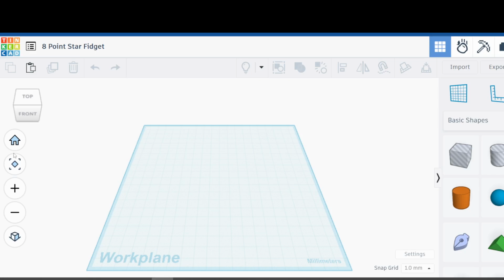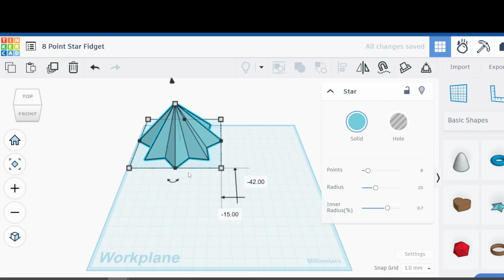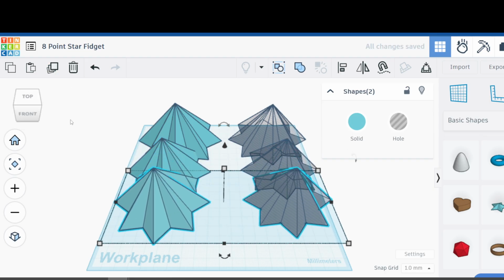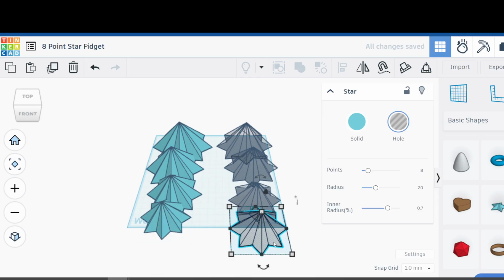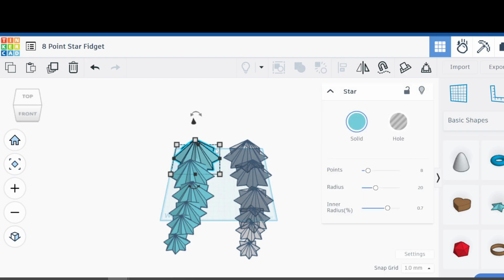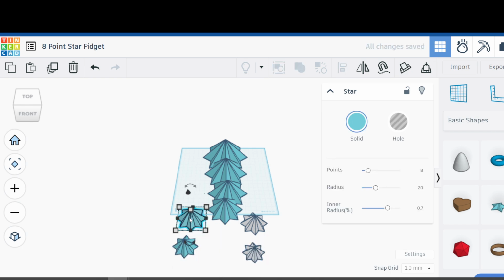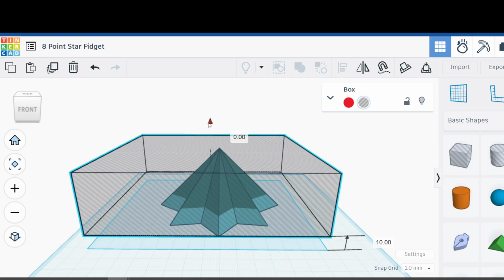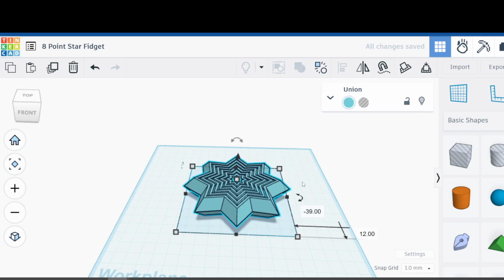P30: TinkerCad: 8 Point Star Fidget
TinkerCad projects for students. 5 minutes max, demonstrated twice.